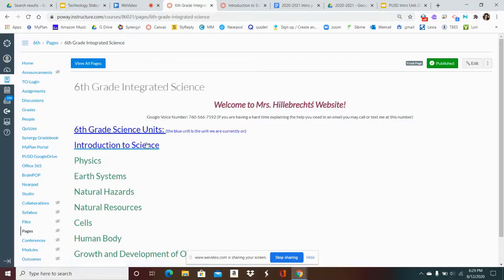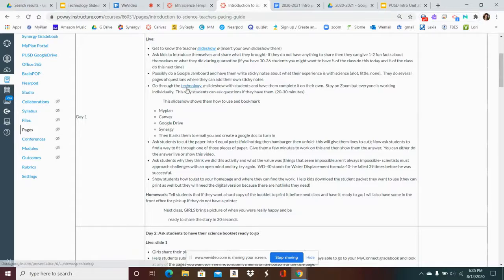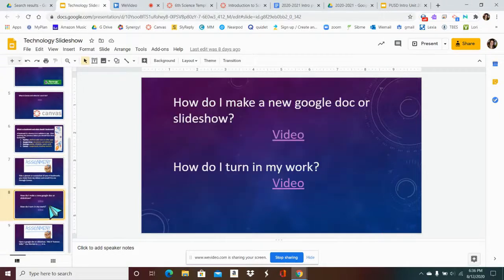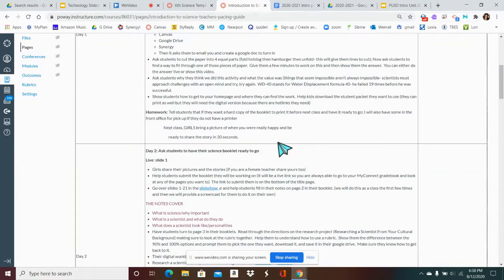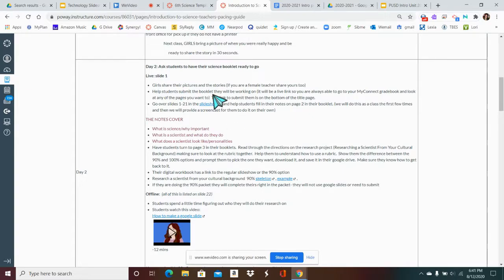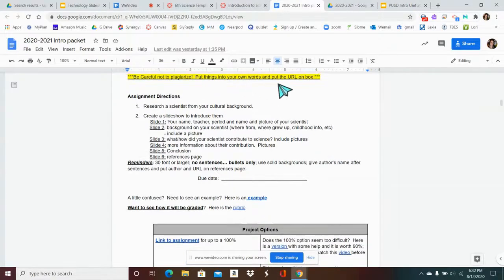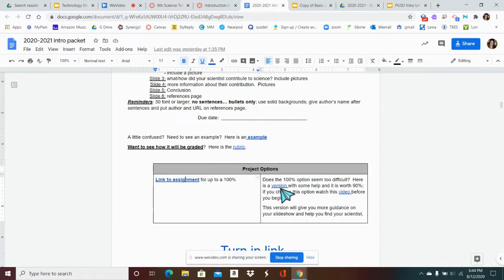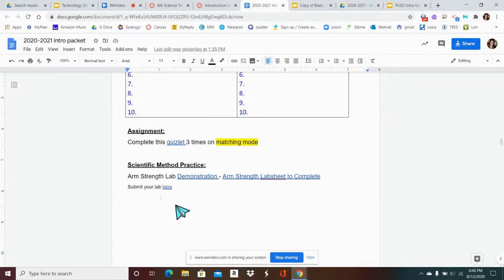Using 6th Grade Science Curriculum